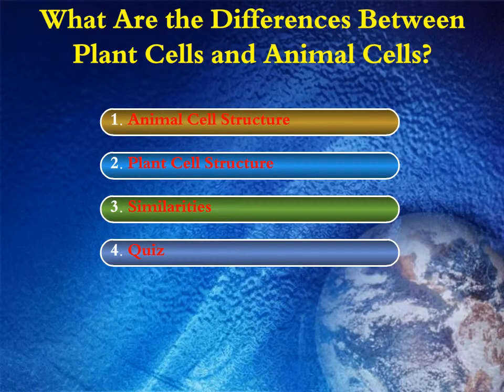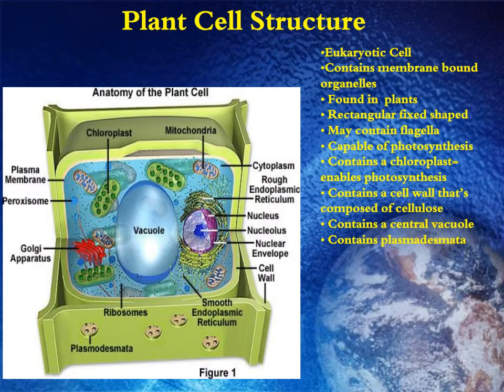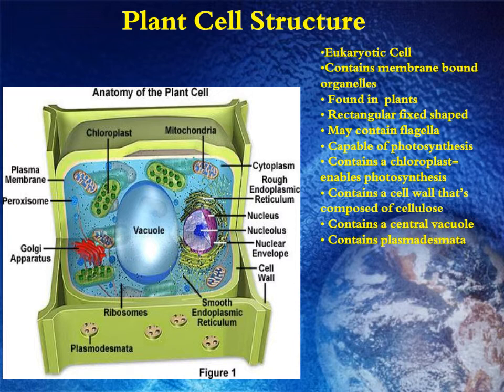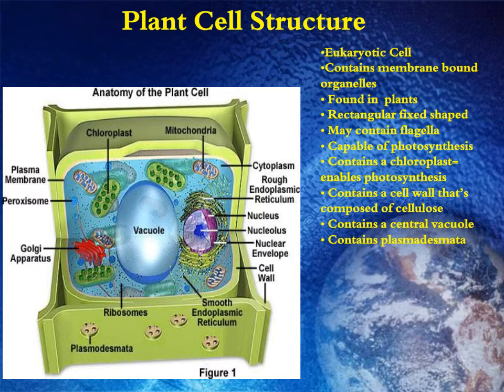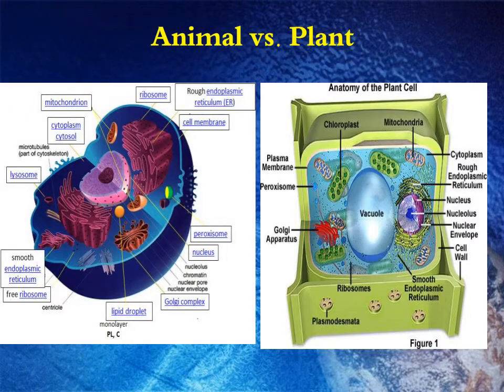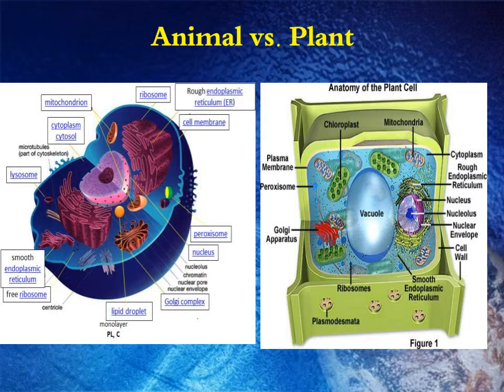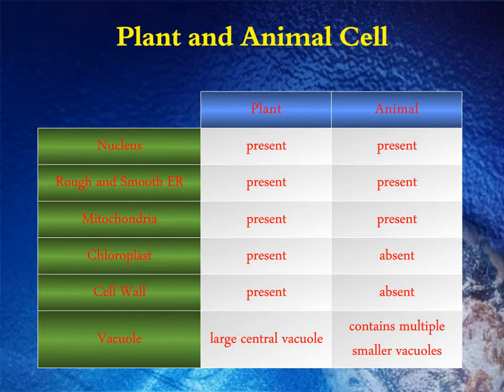The Comparison of Plant Cells vs Animal Cells